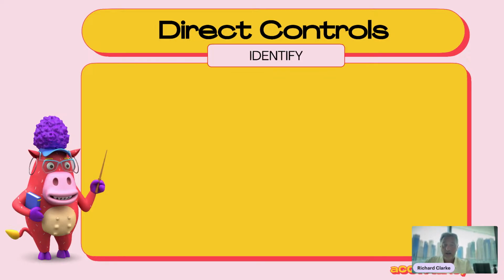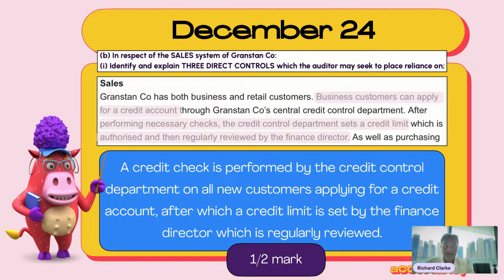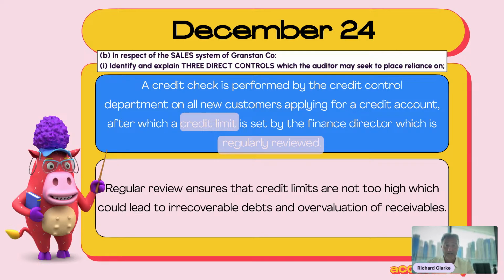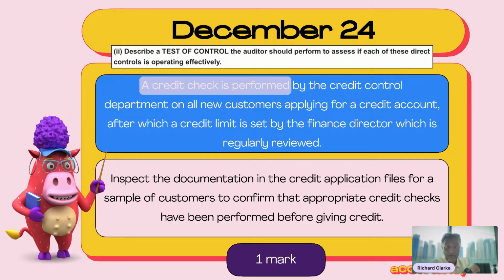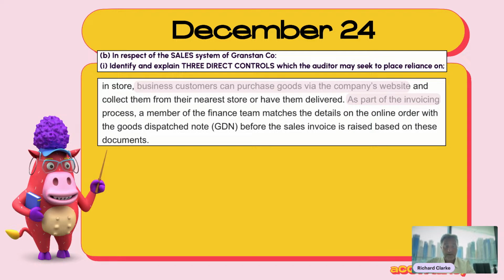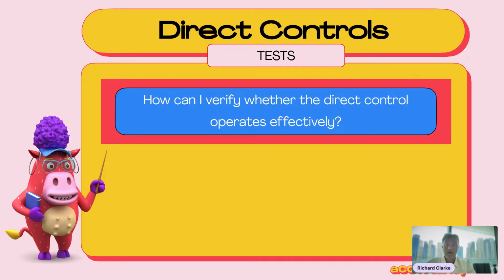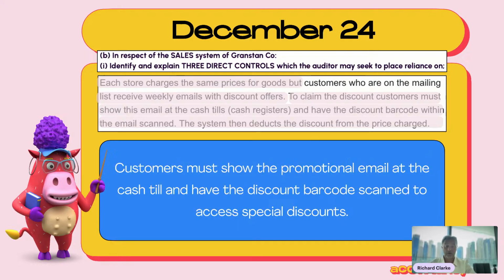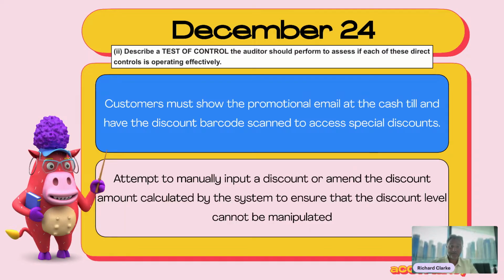Ace Direct & Tests of Controls in ACCA AA - Live Q Walkthrough with Richard Clarke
Join aCOWtancy's Richard Clarke for this essential YouTube Live REPLAY, where he breaks down this tricky topic into clear, easy-to-understand steps. In this session, Richard will:

✅ Recap Direct Controls and Tests of Controls
✅ Walk you through a step-by-step solution to a real ACCA AA exam question (December 2024 – Qb)
✅ Reveal what the examiner really wants to see – including common student mistakes to avoid
✅ Share tips on how to maximise your marks in this crucial question type

Perfect exam prep for ACCA students aiming to pass Audit & Assurance exams - Recap and Revise.

⭐️ For more FREE On Demand and Online ACCA resources and courses, head over